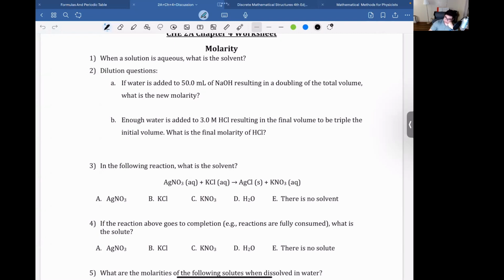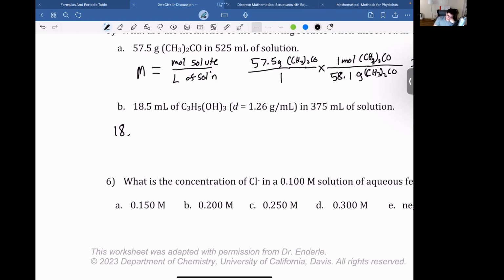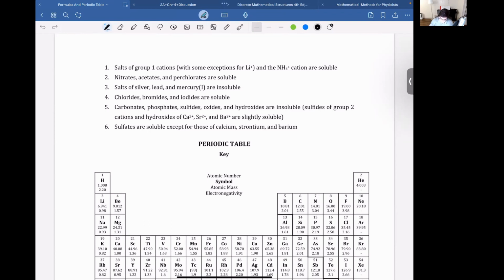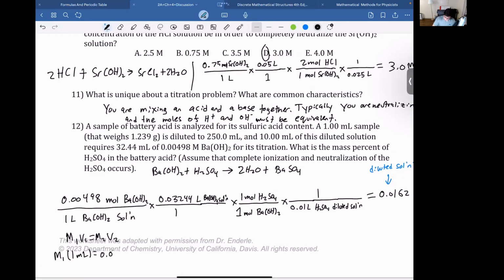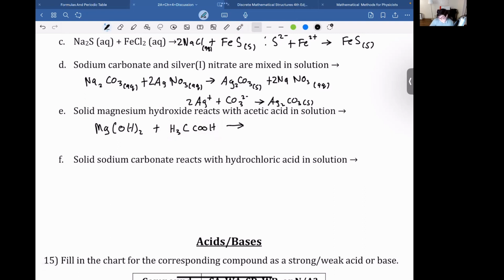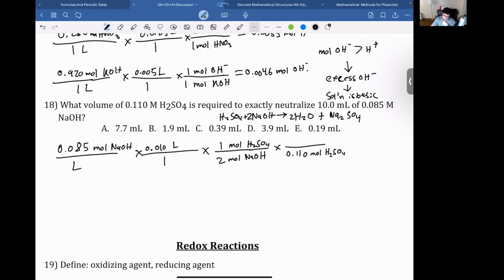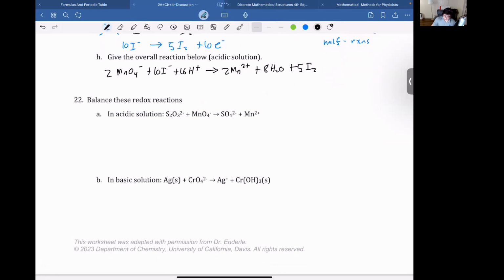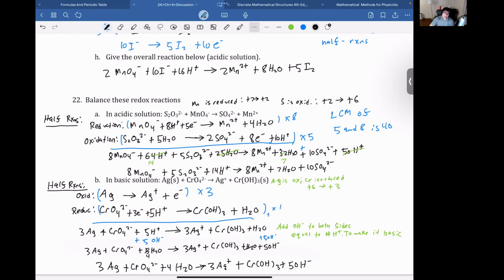Worksheet 4 WQ 24